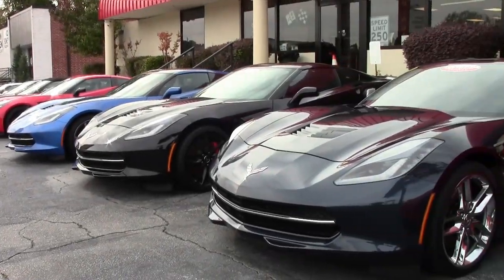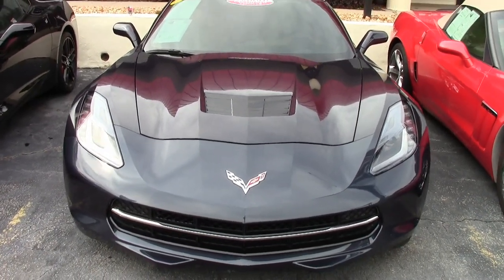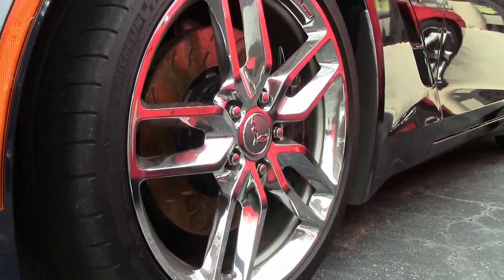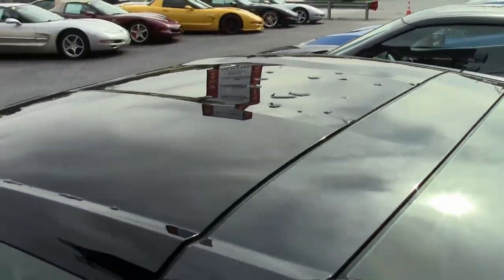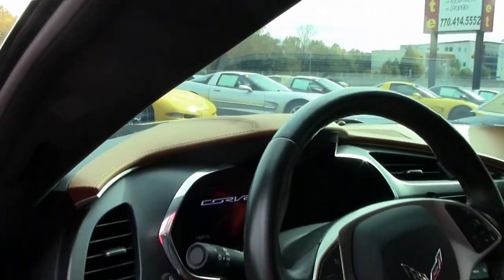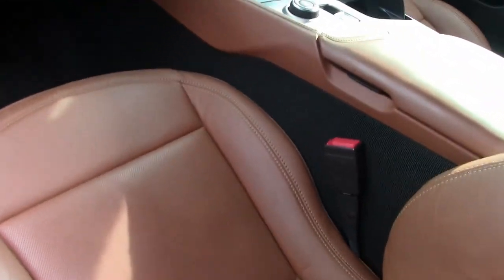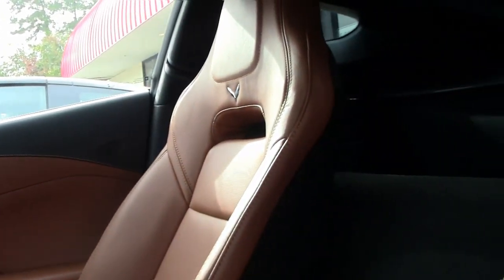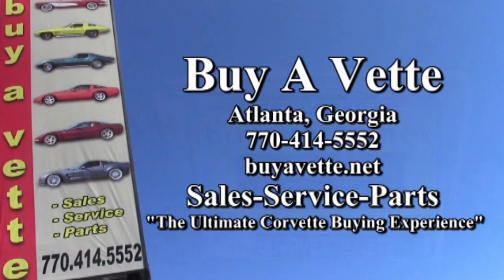2015 Chevrolet Corvette Stingray Z51 3LT Coupe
2015 Chevrolet Corvette Stingray Z51 3LT Coupe For Sale

CERTIFIED!!

Night Race Blue exterior, Kalahari interior, glass top.

460hp LT1 engine, 8 speed automatic paddleshift transmission, posi rear-end.

Factory features include the $9,450 3LT Preferred Equipment Group (Napa leather seating, color-keyed instrument panel, leather-wrapped instrument panel, center console, and door panels, Performance Data Recorder with Navigation, Heads Up Display, Bose 10 speaker AM/FM/XM/MP3 stereo with steering wheel controls and MyLink, auto-dimming mirrors, heated and vented seats, dual power seat bolster and lumbar, advanced theft deterrent, universal garage door transmitter, memory package), Z51 Performance package (performance brakes, Black brake calipers, slotted brake rotors, Dry Sump oiling, specific suspension, special front and rear wheels/tires, electronic limited slip differential with cooler, performance gear ratios, aero package), Suede Microfiber Wrapped Upper Trim Package, chrome wheels, Multi Mode Exhaust, Bluetooth Package, keyless entry and start, dual zone electronic climate control, HID headlights, OnStar, tilt-n-tele, side airbags, rear view camera, power windows, power locks, power steering, power brakes, power mirrors, cruise control, ABS, traction control, Active Handling.

Coming with a clean Carfax and LOADED with options, this 2015 Corvette Stingray Z51 shows just 14,023 miles, and is in nice condition. One of just 892 Night Race Blue coupes built for the 2015 model year, this car's paint is good-vg, with a nice shine. Glass top is vg-exc. Factory chrome wheels are good-vg, and correct Michelin Pilot Super Sport ZP runflat tires show an average of 5/32nds (67%) remaining in the front, and an average of 7/32nds (74%) remaining in the rear. The interior of this 2015 Corvette Stingray Z51 shows vg-exc factory leather seats, door panels, and steering wheel, and a vg center console.

The only additions to this car appear to be rear window tint, tinted windshield, and a shade for the glass top.

This car has been fully serviced, and all instrument gauges, lights, turn signals, brakes, engine, transmission and rear-end are all in good operating condition. Please do not assume that this is an average condition Corvette, as Buyavette specializes in "hand-picked Corvettes" that are loaded with expensive factory options. All of our Certified Corvettes are way above average condition for the miles. In addition, they are all fully serviced. Consider that sellers rarely spend money getting full service before offering their car for sale. Dealers typically only wash the car before offering it for sale. We however adhere to strict quality control standards when purchasing, as well as inspections and service. All Certified Corvettes are fully serviced and ready to enjoy.

14K Miles.

CERTIFIED!!